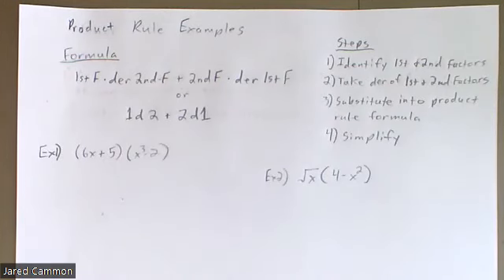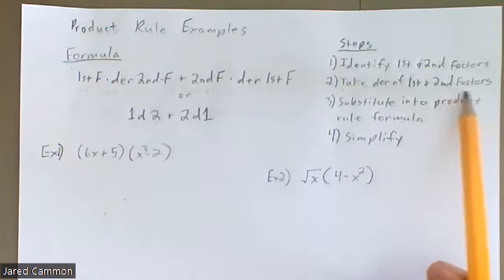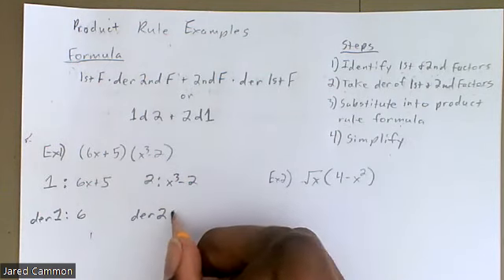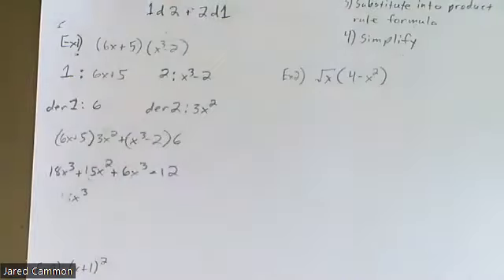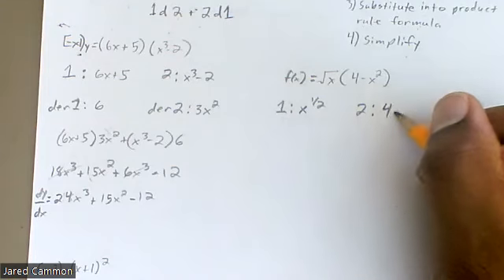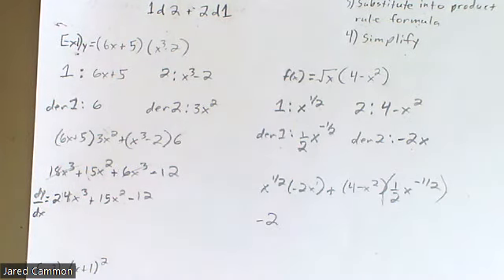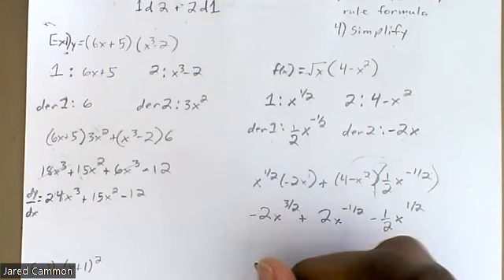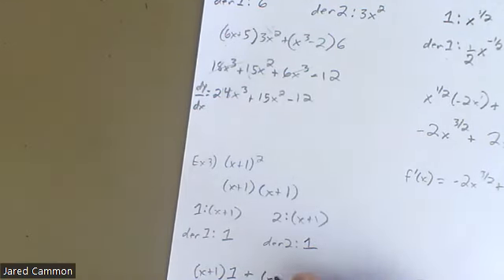Product Rule Vid